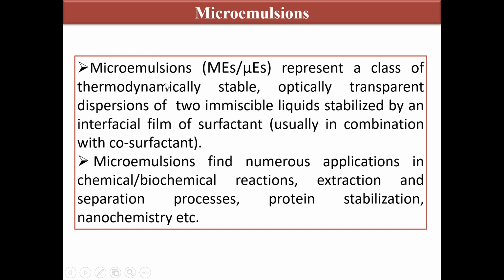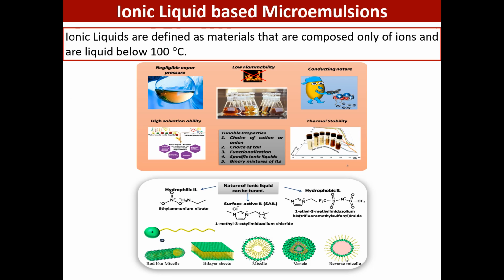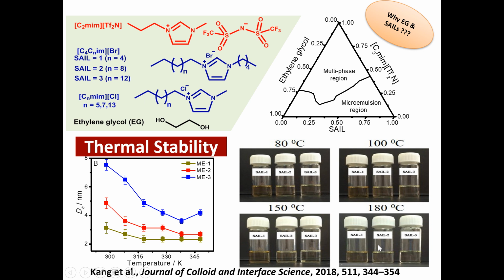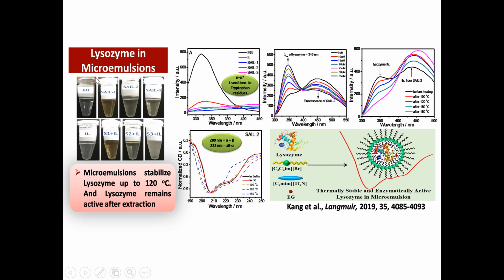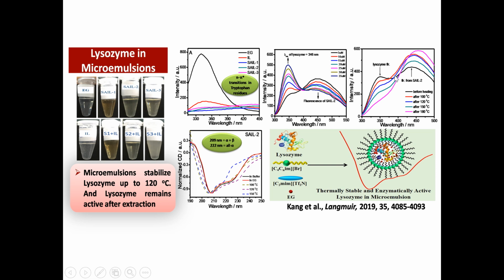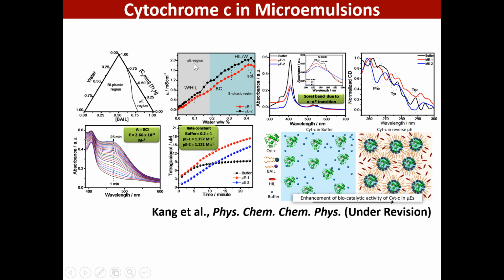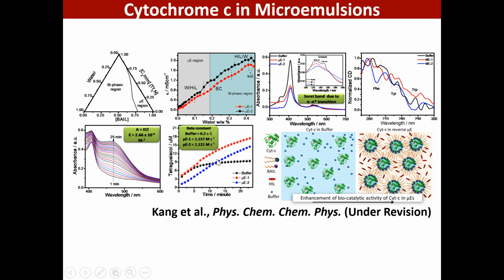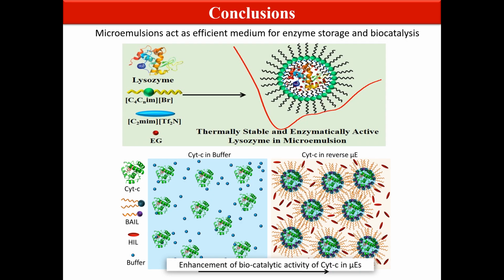NSCoS Poster 36